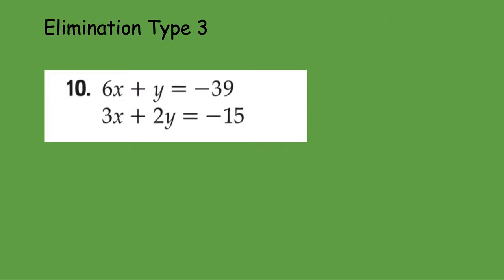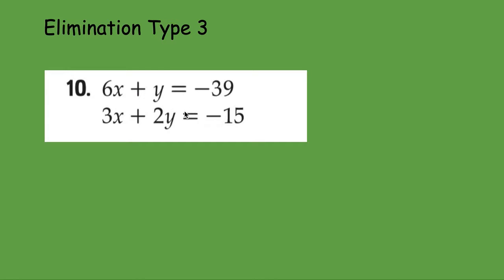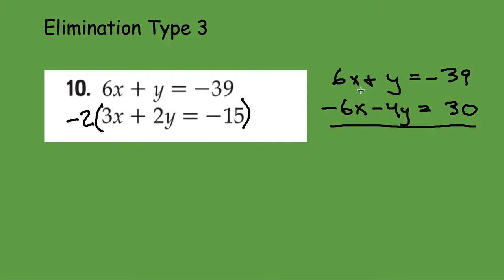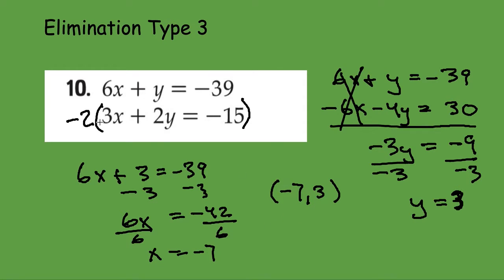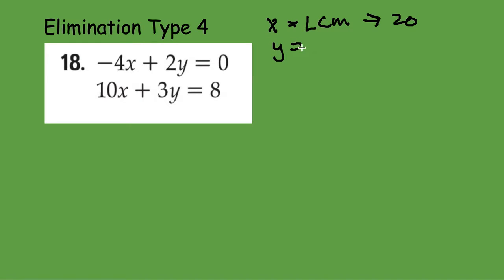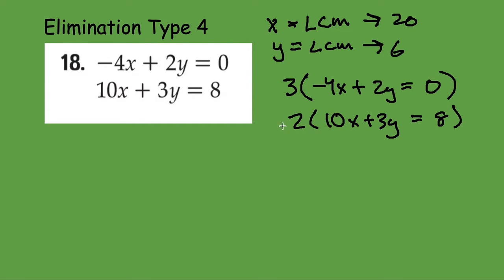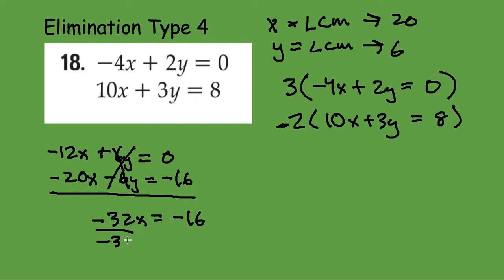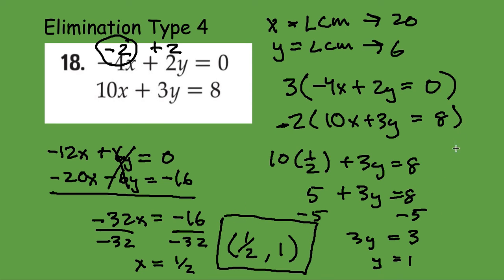Alg Ch6 Quiz Review - Elimination (Part 2)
Using elimination in cases where you need to multiply one or both of the equations to get to a common, opposite multiple